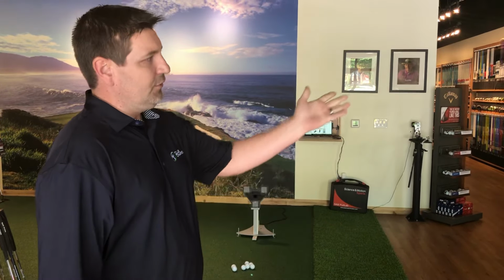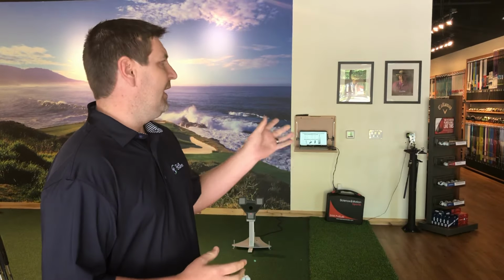A1 Club Fitting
State of the Art club fitting explained by
CLUB CHAMPION golf fitting system explained by TJ manager of local
Mall of Georgia location